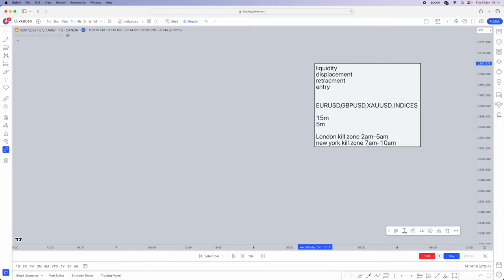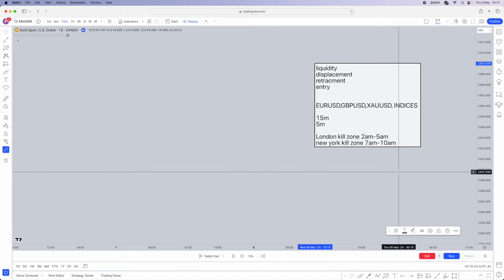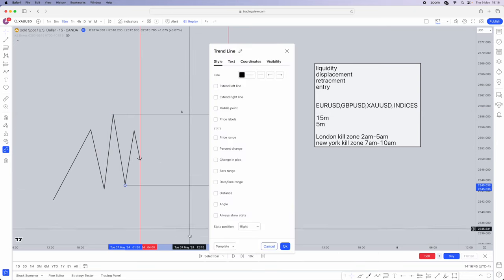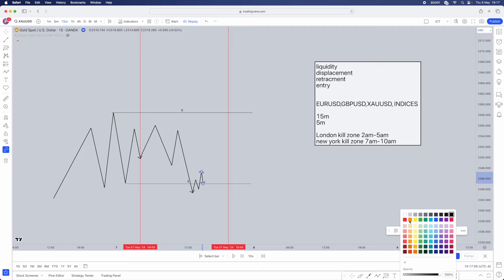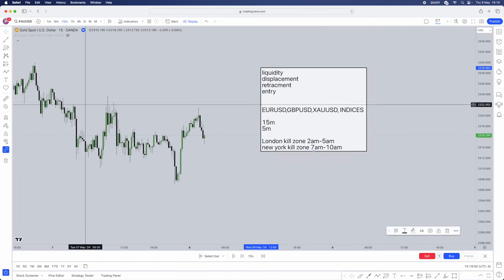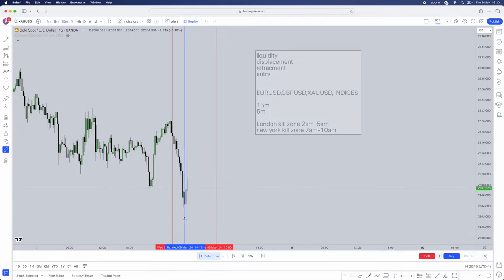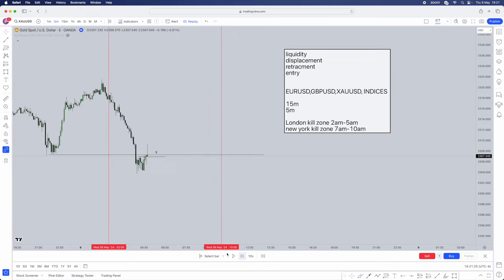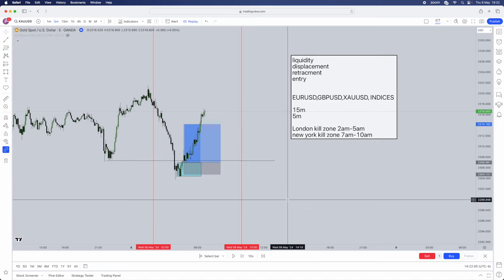Secret To Consistency Using SIMPLIE ICT Concepts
Liquidity
Displacement
Retracement
Entry

XAUUSD, GBPUSD, EURUSD, INDICES

15m
5m
London kill zone 2am-5am(New York time)
New York kill zone 7am-10am (New York time)